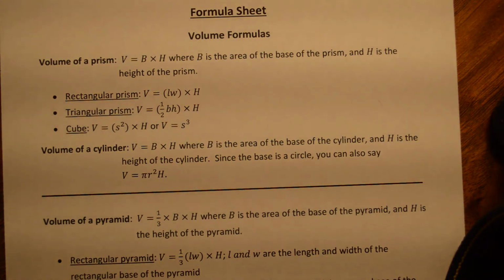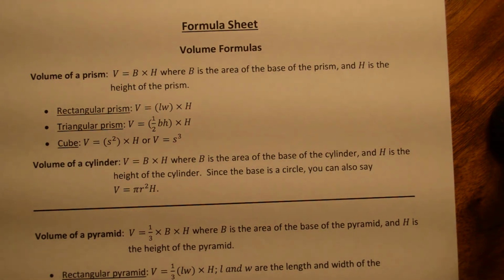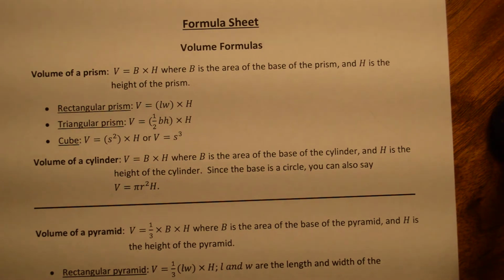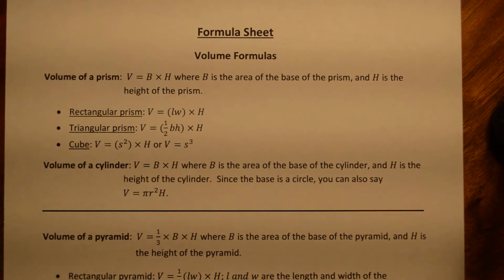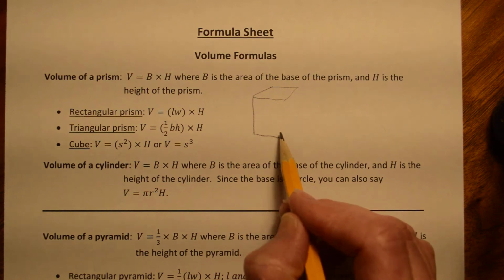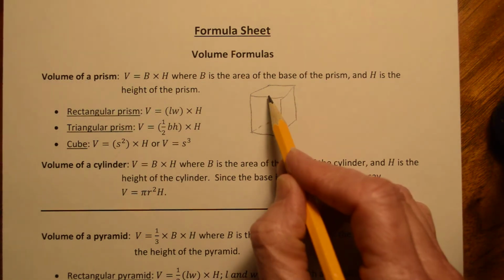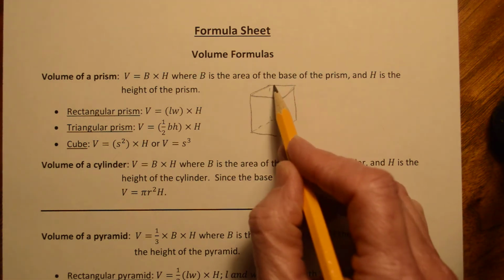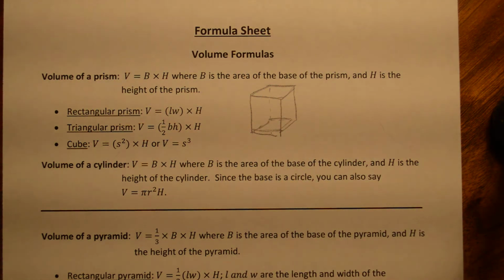Geometry week 24 video 1 volume formulas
Talks about the volume formulas on page 179 in your workbook